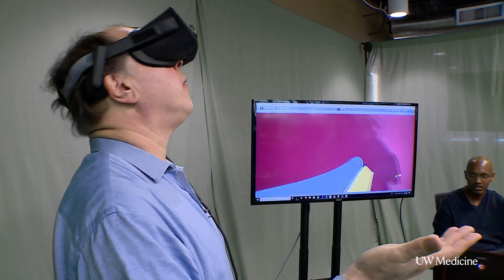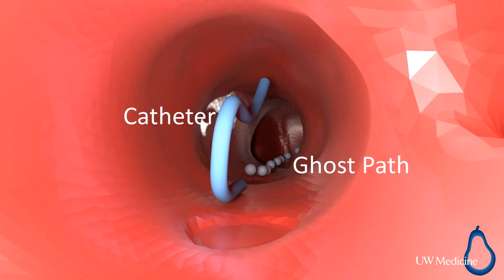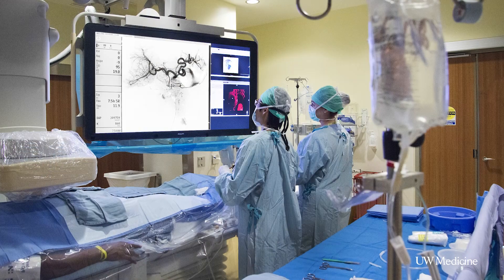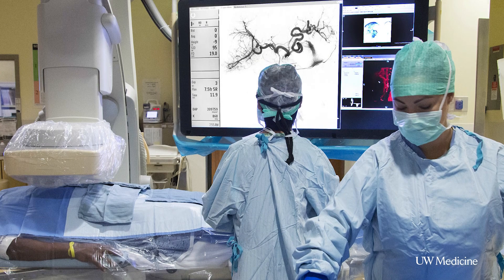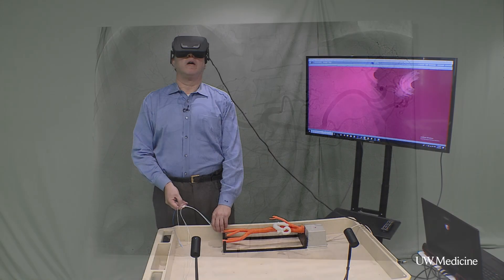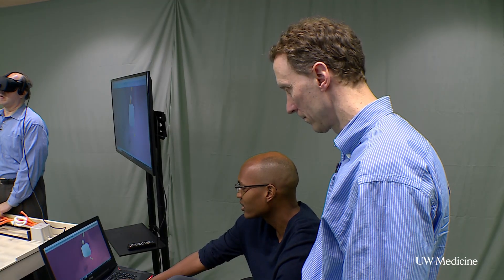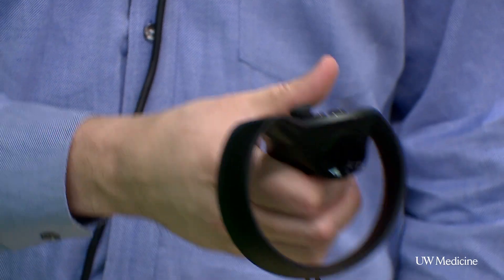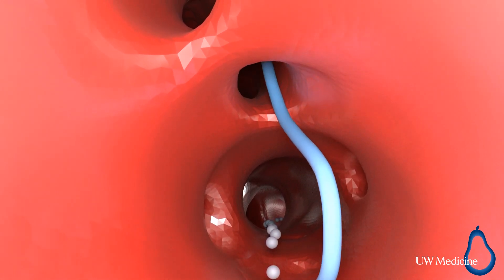Virtual reality puts radiologist inside blood vessels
Virtual reality creates an immersive environment that's great for games, but could it be applied to medical procedures? Wayne Monsky, director of interventional radiology at Harborivew Medical Center, along with Ryan James and Steve Seslar, have developed a way to bring VR into patient care. The application is still in the test phase, but they think it will be an improvement from what's currently being used to perform procedures inside blood vessels.